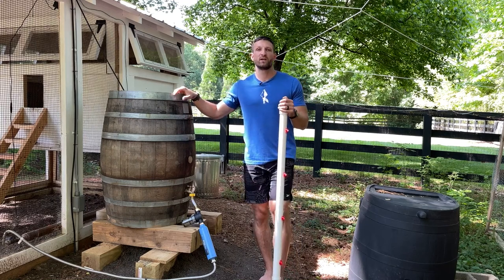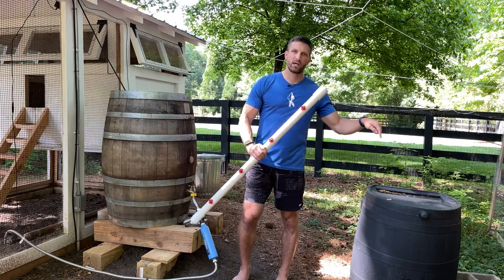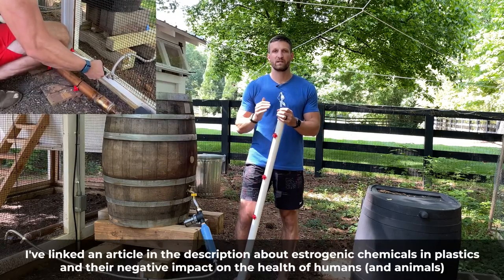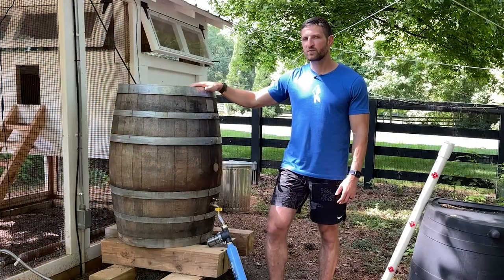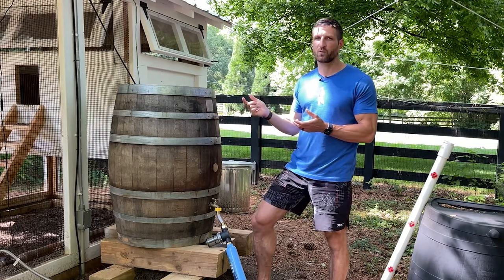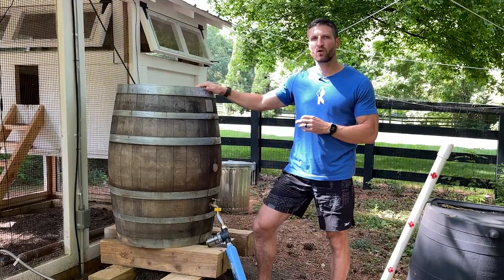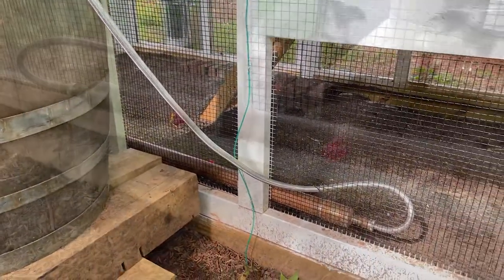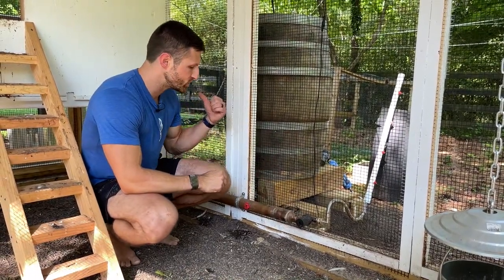How We Built a Plastic-Free Chicken Waterer (That Requires Virtually No Maintenance)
How We Built a Heated Water System for Our Chickens (Without Plastic)

In this video, we’ll show you how to build a gravity-fed and heated poultry watering system without using toxic components like plastic rain barrels and PVC pipes.

When we decided to add a flock of chickens to our homestead, we knew that we wanted to automate as many of the regular chores associated with keeping chickens as possible.

One of the most important aspects of keeping your chickens healthy is to provide them with fresh water and quality feed. However, chickens are messy, as we learned first-hand while we had them in the brooder. So we knew that we wanted a nipple-based water system that we wouldn’t have to refill and clean every few days.

Additionally, I’ve learned from the research I’ve done for my health and wellness blog that most plastics (including food-grade plastic containers) leach estrogen-like chemicals into their contents. That’s especially true for liquids held at room temperature or higher, so we didn’t want a plastic rain barrel that sits in the sun all day to contaminate the water supply of our chickens.

As a result, we decided to build our own gravity-fed watering system using an old oak wine barrel, a copper pipe and a charcoal filter.

[Chapter Markers]

0:00 - Intro
0:31 - About Our Coop’s Default Watering System
1:38 - Why We Decided to Go Plastic-Free
2:20 - Our Plastic-Free Watering System Setup
13:16 - Closing Thoughts

Prerequisites: you need two power outlets inside or near the coop to connect the water recirculation pump and the de-icer.

Materials needed for barrel:

- 59-gallon natural wood rain barrel
- 3/4 in. MNPT brass multi turn hose bibb
- Steel mesh screen

Materials needed for pipe:

- Two 1/2-inch FTG x wrot copper reducer
- 1/2 in. fitting x FNPT wrot copper adapter
- 2 in. x 10 ft. type M hard copper tube (cut to 48 inches)
- 3/4 in. fitting x MNPT wrot copper adapter
- 2 x 3/4 in. FTG x wrot copper reducer
- Two 2-inch copper slip couplings
- Water heater circulation pump
- Chicken watering nipples
- 2 in. pipe straps

Other materials needed to connect the system:

- Submergible bucket heater
- Thermostatically controlled outlet
- Sediment filter
- Charcoal filter
- Washing machine hoses with elbow
- 3/4 in. MHT brass coupling fitting
- 3/4 in. MHT x 1/2 in. MIP brass adapter fitting

Tools we used:

- Milwaukee SHOCKWAVE 11/32 in. titanium twist drill bit
- Drill America 1/8 in. 27 carbon steel NPT pipe tap
- Power drill
- Jigsaw or reciprocating saw
- 1 in. spade bit

How to connect the system:

- Install the barrel on a pedestal or base to raise it up above where you’ll install the copper pipe. Keep in mind that the system will work using gravity when the pump is not running, so the barrel needs to be higher up than the pipe.
- Install the copper pipe inside your coop using pipe straps and screws.
- Attach the pump to the right side of the pipe, making sure you pay attention to the flow direction arrow on the pump.
- Connect the other end of the pump to the 1/2-inch brass bushing fitting, and then to the hose that’s connected to the spigot on the barrel.
- Connect the second hose to the left side of the pipe and plug in the pump directly to an outlet (bypassing the temperature-controlled outlet) to get all of the air out.
- Once all the air is out, connect the pump to the temperature-controlled outlet and the end of the hose to the return connect on the side of the barrel.
- Submerge the bucket heater and attach the mosquito mesh to the top of the barrel. You might have to cut out a piece of the mesh to make space for the cable.
- Connect the bucket heater to a standard power outlet.